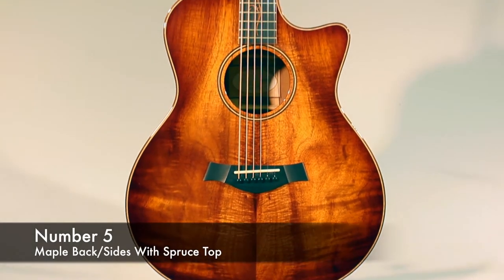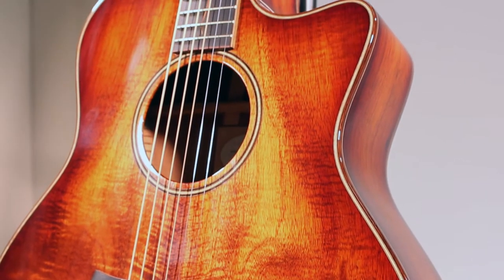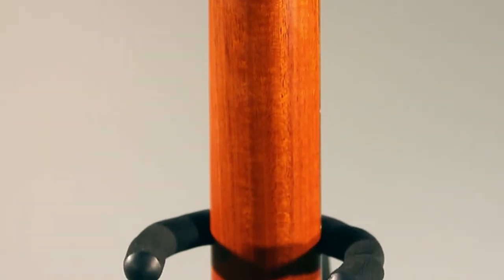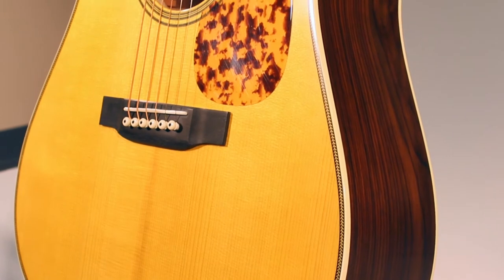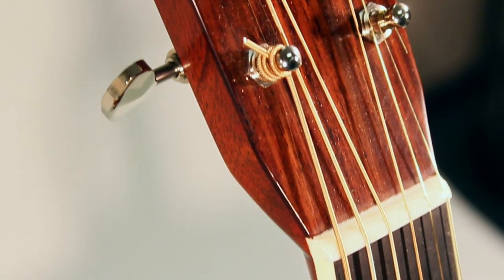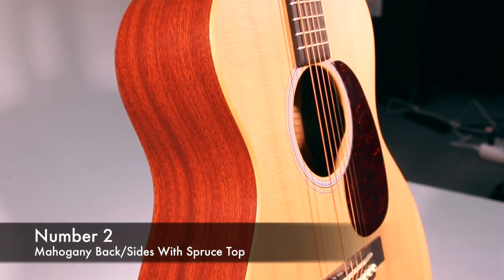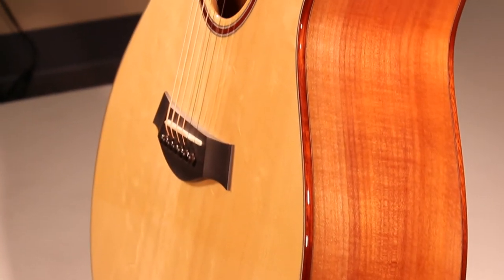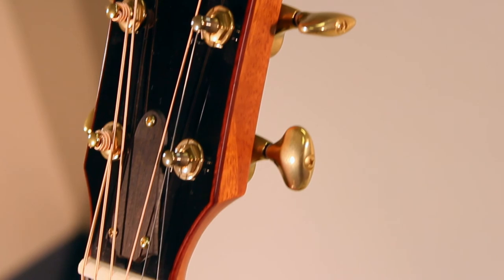Top 5 Wood Combinations for Acoustic Guitars